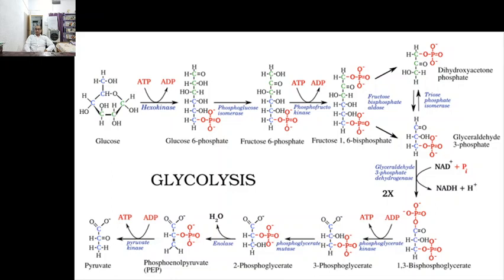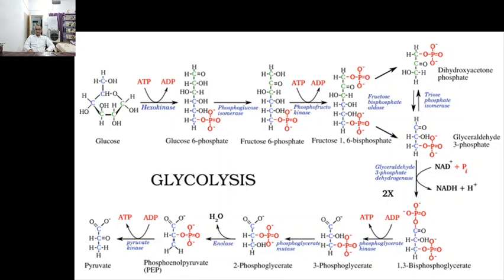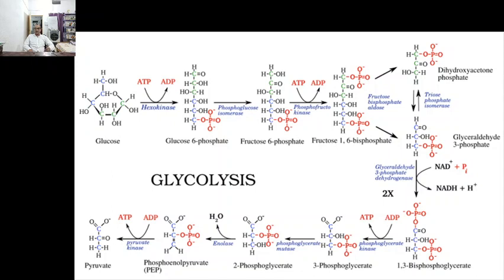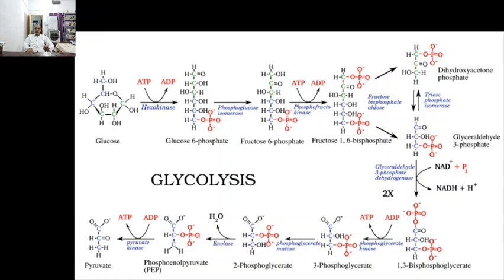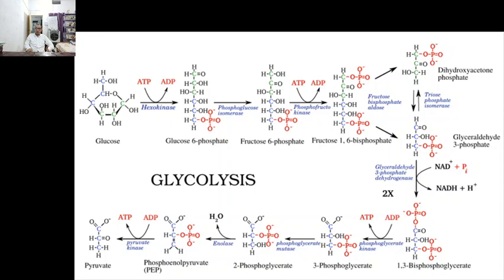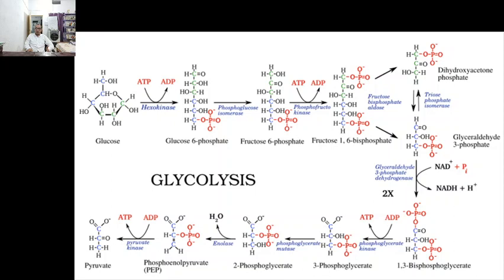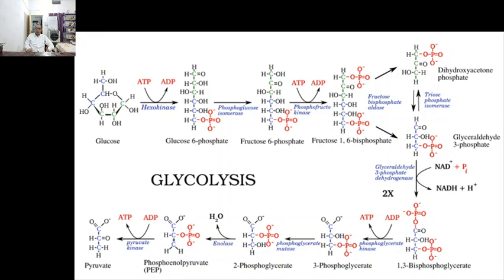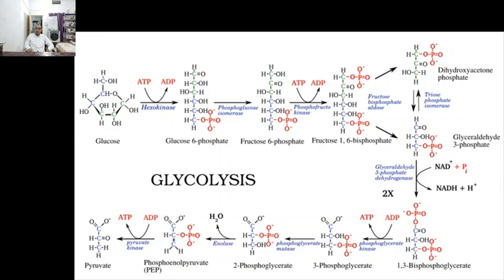Glycolysis-Biochemistry-by Dr Mayank M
MSc Sem2 Zoology course Biochemistry CC7
Also part of BSc Zoology H part3
by-
Dr. Mayank Madhukar
Asst professor & Head
Deptt of Zoology
RD & DJ College
Munger University